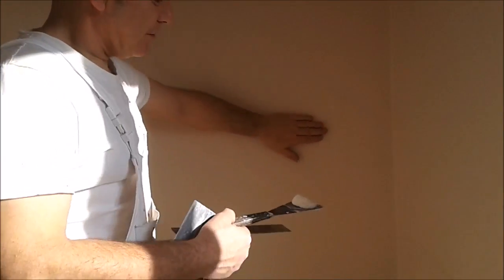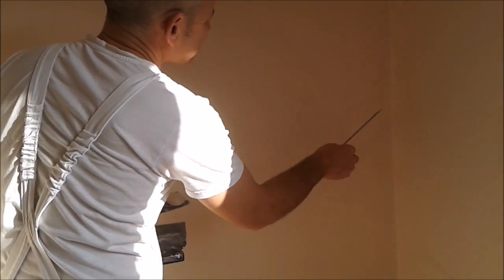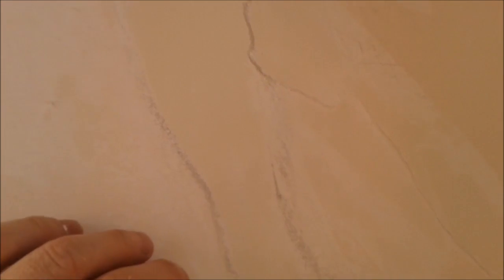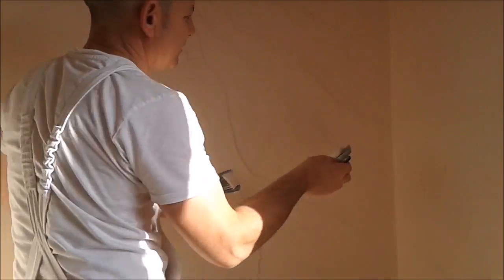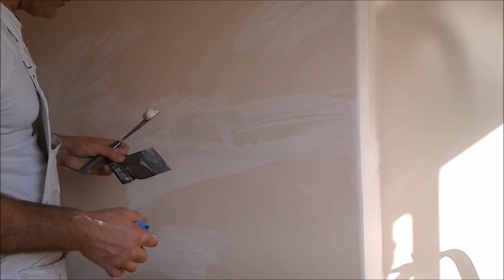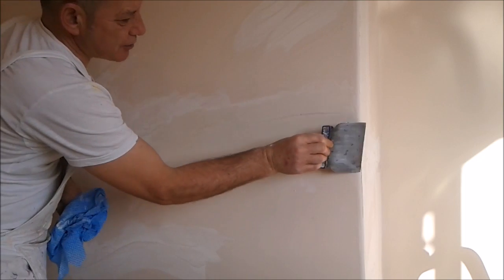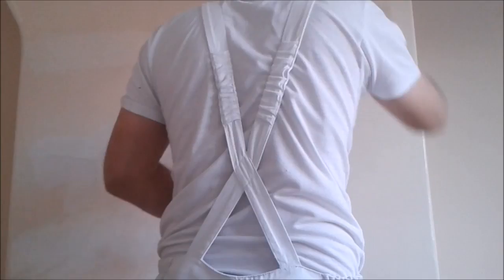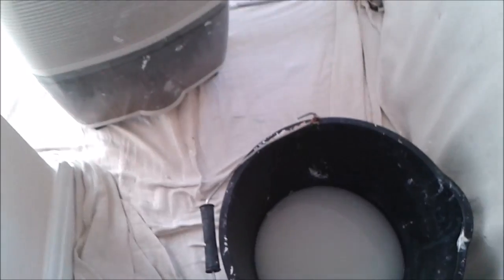Mixing and applying hard stop filler to lining paper